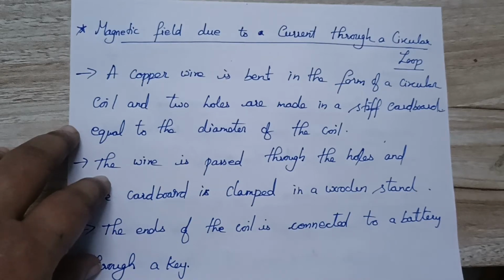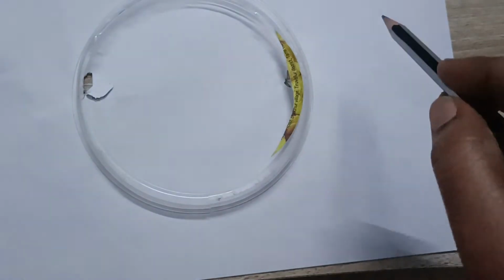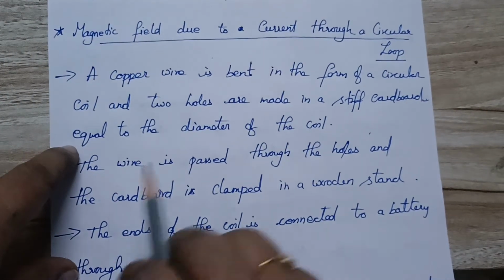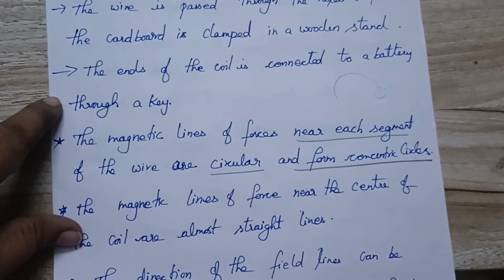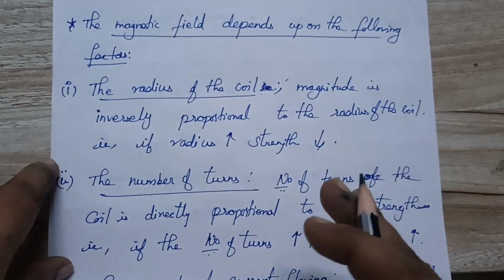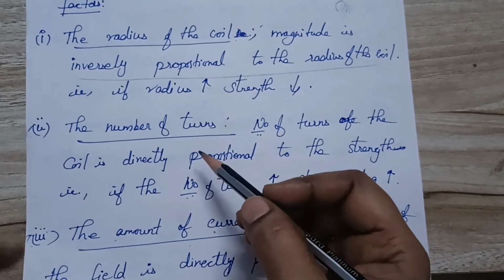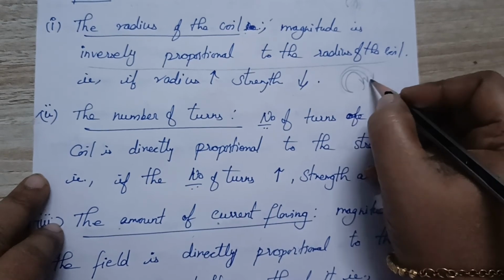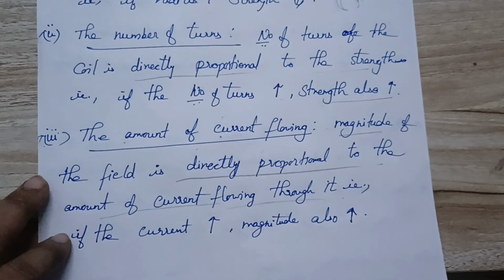Day 44 | Physics | Class 10 | Ch 13 | Magnetic field due to current through a circular loop